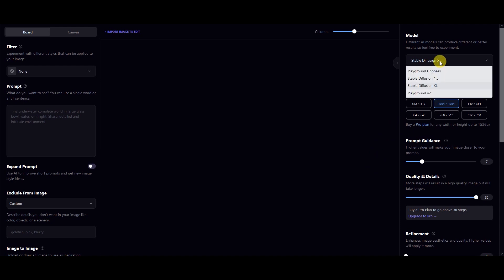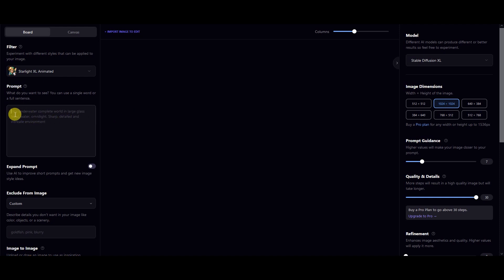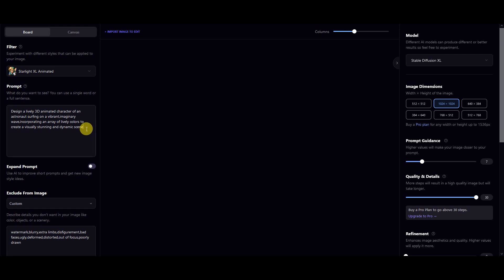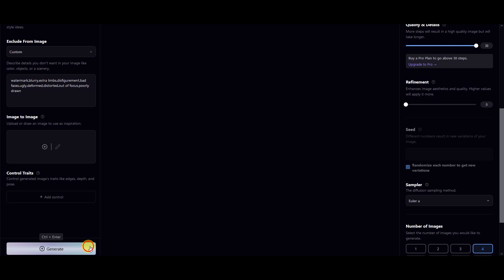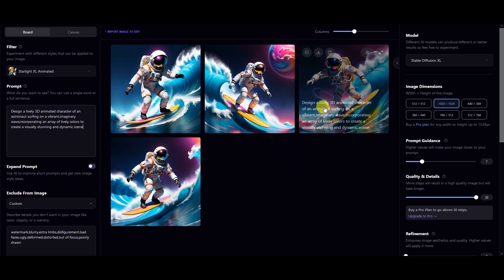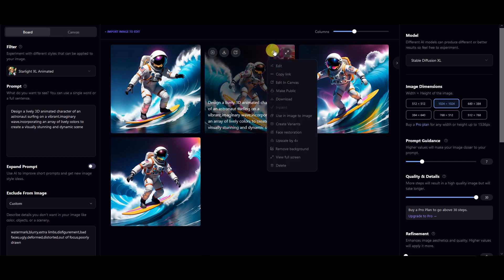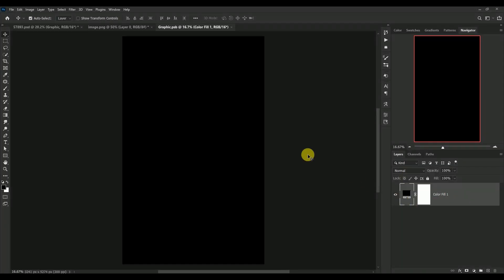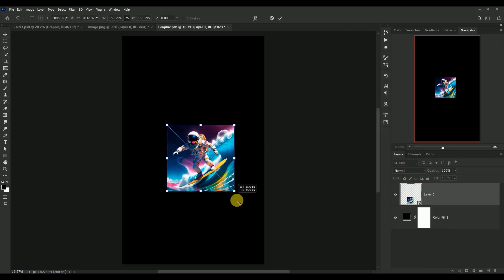How I make T-Shirt Designs That Sell! Turn AI Inspiration into Art Wear: Start Your Business TODAY!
🎨 Ready to turn your creative vision into wearable art?

In "How I make T-Shirt Designs That Sell!", dive into the exciting world of AI-generated imagery and T-shirt entrepreneurship.

This comprehensive tutorial uses the power of AI-generated images using cutting-edge tools like Playground Image Generator to show how to transform these digital masterpieces into captivating T-shirt designs and the best thing it's all for FREE.

From selecting the perfect images to understanding how to seamlessly integrate your creations onto high-quality T-shirts. From concept to completion, this tutorial covers it all! Every step of the process is covered to ensure you're equipped to launch your T-shirt business from scratch—starting TODAY. Don't miss a single detail — watch till the end and kickstart your entrepreneurial dreams! 🔥👕

Remember to check out other tutorials on my channel for more exciting content!

Image Prompt: Design a lively 3D animated character of an astronaut surfing on a vibrant, imaginary wave, incorporating an array of lively colors to create a visually stunning and dynamic scene

Exclude From Image: watermark, blurry, extra limbs, disfigurement, bad faces, ugly, deformed, distorted, out of focus, poorly drawn.

 Related Content